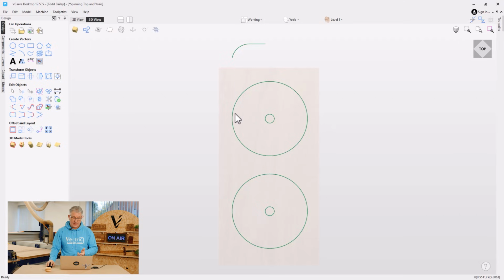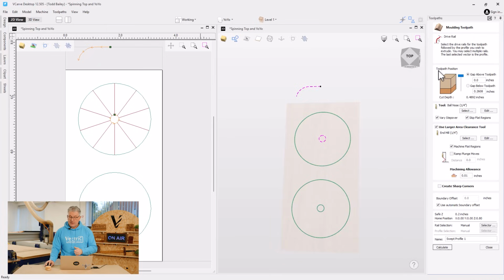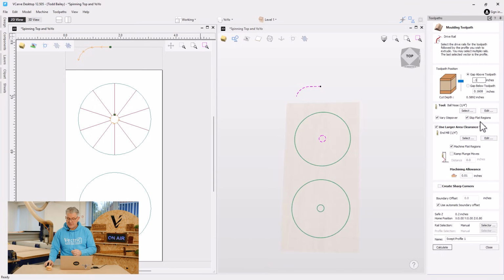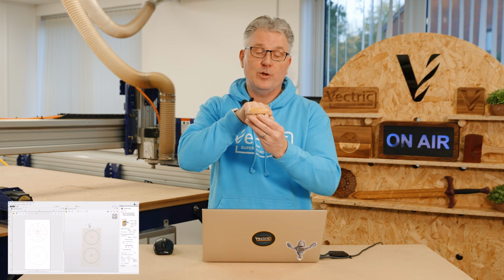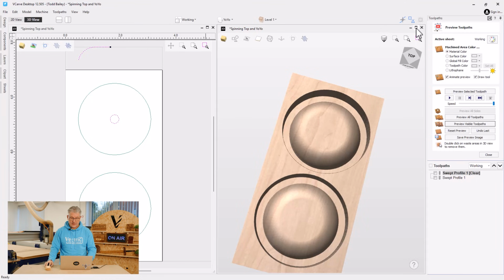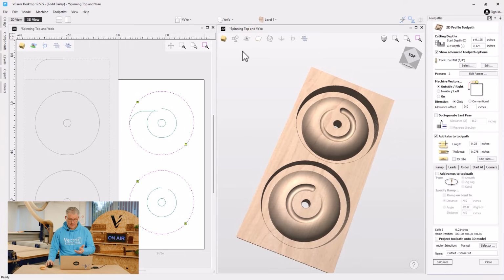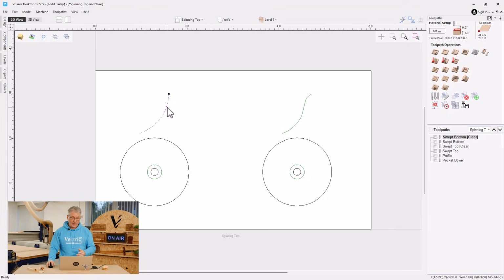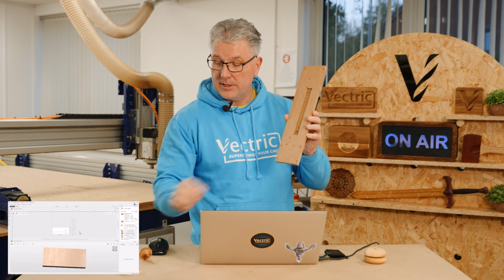Vintage Toys | In the Labs Vectric | FREE CNC Projects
Let’s bring back a little of that old-school Christmas magic, way back! Think back to the days when a simple yo-yo or spinning top could keep you entertained for hours on a rainy afternoon, or when your friends were busy and you had to make your own fun. And if you’re one of the “young” folks who never lived that experience… don’t worry. It’s never too late to enjoy the charm of simple toys!

In this video, Todd will walk you through making your very own yo-yo, and then take those same skills to create a spinning top and a launcher! He won’t be doing it alone, Dean from “Dean Makes” jumps in for the second half to lend a hand at the CNC.

Both projects use the moulding toolpath to carve 3D shapes in VCarve Desktop, once again proving that this technique isn’t just for mouldings, but for creating fun, nostalgic toys anyone with a young heart will love. And yes, the spinning top comes with a launcher to really get it going! You’ll also see how to use a custom jig for a bit of manual indexing while cutting the launcher.

We hope you enjoy this multi-material adventure! If you decide to give it a try, we’d love to see what you make. Share it on the Vectric Forum or tag us on social media.

Stay safe, have fun, and happy making!

You can download this project file to cut with your Vectric software today!